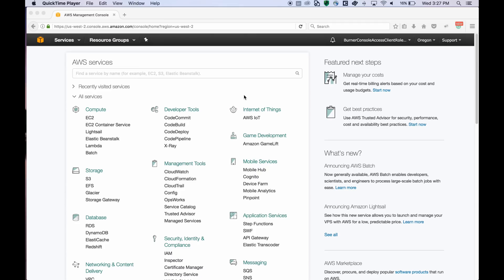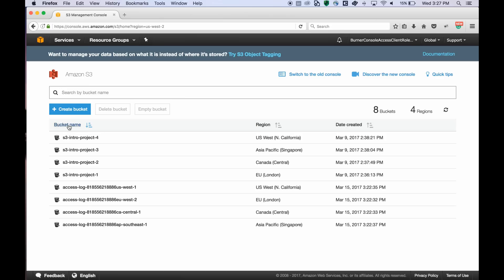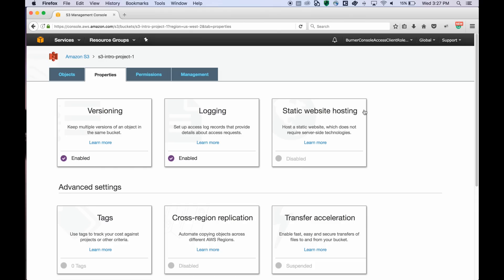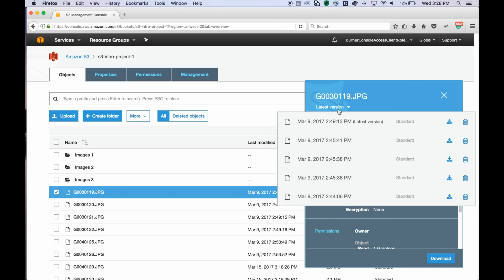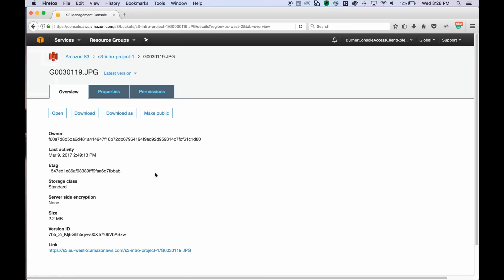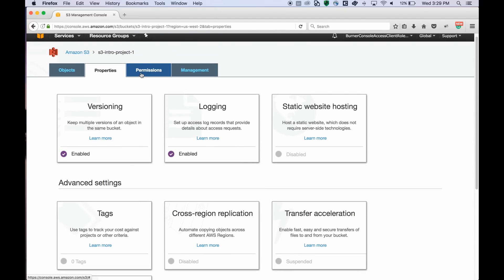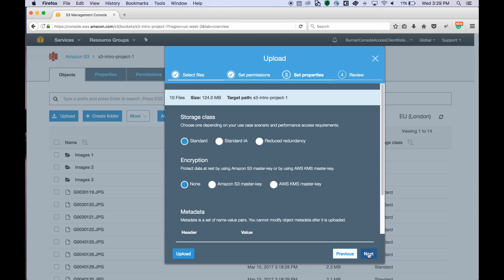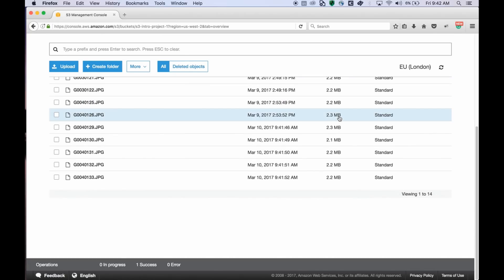Introduction to the New Amazon S3 Console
The Amazon S3 console is one of the interfaces that you can use to work with Amazon S3. The console enables you to perform Amazon S3 tasks without writing any code. This video highlights key features of the new console such as the overview panel, bucket properties, the object version view and the object details page.